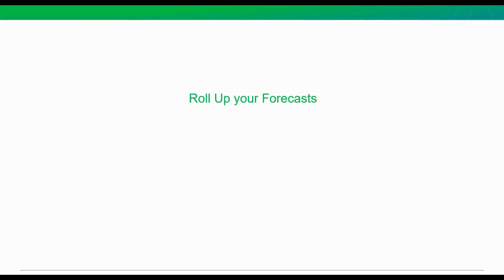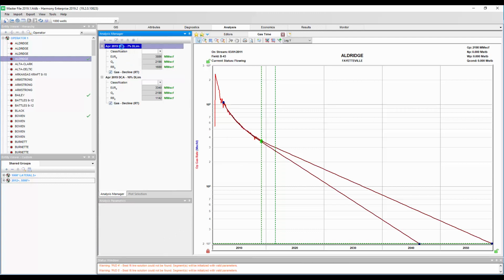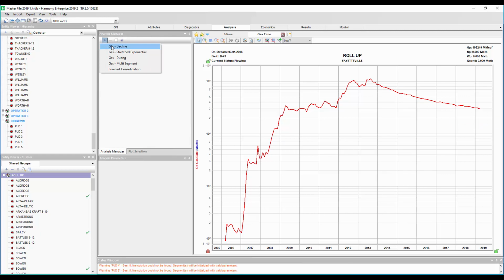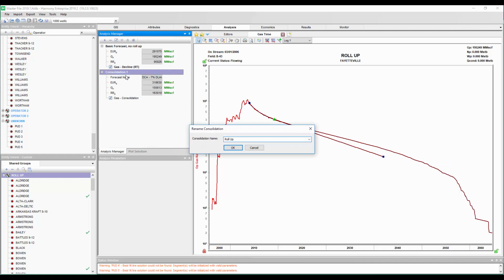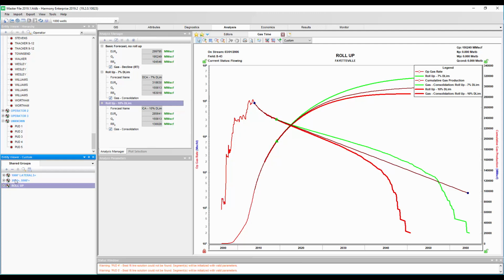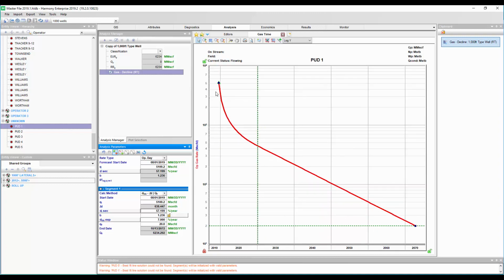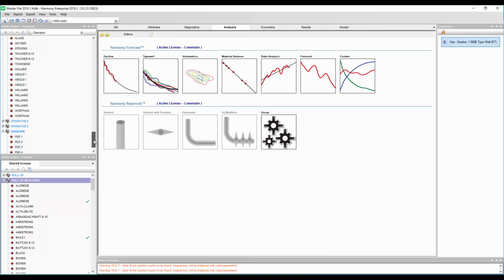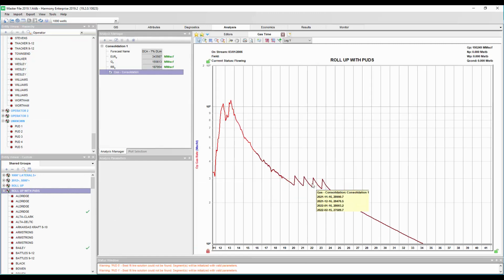Episode #26 - Roll up your forecasts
What do you do after you’ve done all your DCA? You roll them up! Check out how quickly you can consolidate your forecasts, and even schedule PUDs, using Harmony Enterprise.